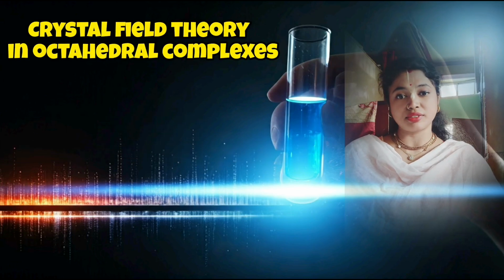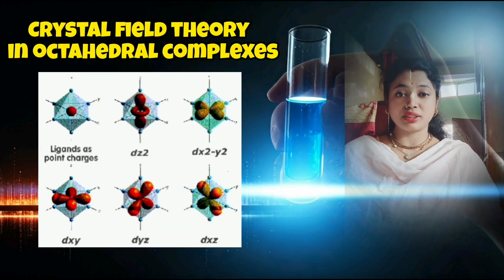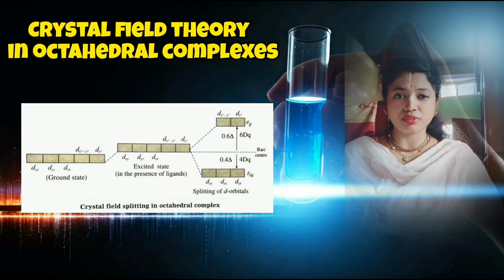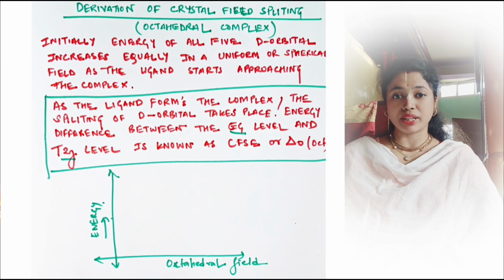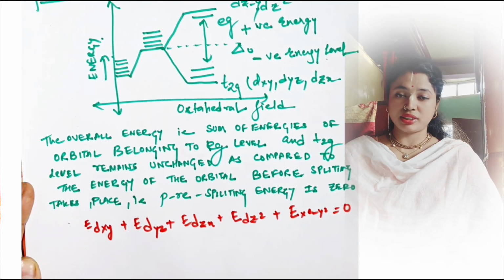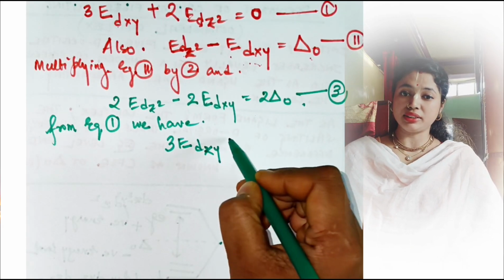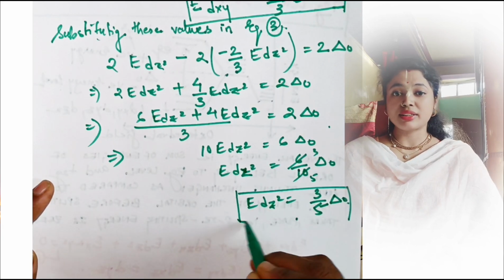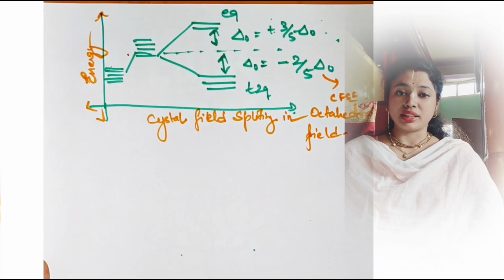CRYSTAL FIELD STABILIZATION ENERY CALCULATION IN OCTAHEDRAL COMPLEXES COORDINATION CHEMISTRY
Crystal Field Stabilization Energy (CFSE) is a fundamental concept in coordination chemistry that explains the stability of transition metal complexes.

What is CFSE?
CFSE is the energy difference between the energy of the d-electrons in a complex and the energy of the d-electrons in a free metal ion.

Octahedral Complexes
In an octahedral complex, the metal ion is surrounded by six ligands, which split the d-orbitals into two sets:

1. *t2g orbitals* (dxy, dyz, and dzx): These orbitals are directed between the ligands and have a lower energy.
2. *eg orbitals* (dx2-y2 and dz2): These orbitals are directed towards the ligands and have a higher energy.

CFSE in Octahedral Complexes
The CFSE is calculated by comparing the energy of the d-electrons in the complex to the energy of the d-electrons in a free metal ion.

- *Low-spin complexes*: In low-spin complexes, the electrons occupy the t2g orbitals, resulting in a lower energy and a more stable complex.
- *High-spin complexes*: In high-spin complexes, the electrons occupy both the t2g and eg orbitals, resulting in a higher energy and a less stable complex.

Factors Affecting CFSE
The CFSE is influenced by:

1. *Metal ion*: The CFSE varies with the metal ion, with some ions having a larger CFSE than others.
2. *Ligand field strength*: The CFSE increases with the ligand field strength, which is a measure of the ligand's ability to split the d-orbitals.
3. *Geometry*: The CFSE is affected by the geometry of the complex, with octahedral complexes generally having a larger CFSE than tetrahedral complexes.

Importance of CFSE
The CFSE is important because it:

1. *Explains the stability of complexes*: The CFSE helps to explain why some complexes are more stable than others.
2. *Predicts magnetic properties*: The CFSE can be used to predict the magnetic properties of a complex.
3. *Influences reactivity*: The CFSE can influence the reactivity of a complex, with complexes having a larger CFSE being less reactive.

Here's the energy derivation for Crystal Field Stabilization Energy (CFSE) in octahedral complexes:

Step 1: Define the energy of the d-electrons in a free metal ion
The energy of the d-electrons in a free metal ion is defined as E₀.

Step 2: Define the energy of the d-electrons in an octahedral complex
In an octahedral complex, the d-electrons are split into two sets: t2g and eg. The energy of the t2g electrons is defined as E(t2g), and the energy of the eg electrons is defined as E(eg).

Step 3: Calculate the energy difference between the t2g and eg electrons
The energy difference between the t2g and eg electrons is defined as Δ₀, where:

Δ₀ = E(eg) - E(t2g)

Step 4: Calculate the Crystal Field Stabilization Energy (CFSE)

CFSE = E₀ - (n(t2g) * E(t2g) + n(eg) * E(eg))

where n(t2g) and n(eg) are the number of electrons in the t2g and eg orbitals, respectively.

Simplifying the CFSE equation
The CFSE equation can be simplified by assuming that the energy of the t2g electrons is -2/5 * Δ₀ and the energy of the eg electrons is +3/5 * Δ₀:

CFSE = -2/5 * n(t2g) * Δ₀ + 3/5 * n(eg) * Δ₀#coordinationcompounds

This simplified equation can be used to calculate the CFSE for octahedral complexes.

Example
For a low-spin octahedral complex with 6 electrons in the t2g orbitals and 0 electrons in the eg orbitals:

CFSE = -2/5 * 6 * Δ₀ = -12/5 * Δ₀

This means that the complex has a CFSE of -12/5 * Δ₀, which is a measure of its stability.

coordination compounds
neet chemistry
ncert chemistry
inorganic chemistry
coordination chemistry
jee chemistry
class 12 chemistry
neet
neet 2025
chemistry for class 11
class 12
full chemistry course on you tube
crystal field theory by deepak sir
c.f.t in hindi
coordination compound class 12 in hindi
crystal field splitting energy in complex compound
coordination compounds by sonia mam
isc chemistry class 12
how to find oxidation number in coordination compound
inorganic isc chemistry
most important ques for isc exam
coordination compound icse
coordination compound isc board
trick to find coordination number and oxidation state
isomerism coordination compound
valence bond theory
werners theory
cft in coordination compounds class 12
cft in coordination compounds
valence bond theory class 12 coordination compounds
valence bond theory class 12
coordination compounds class 12
vbt and cft
class 12 boards chemistry
neet chemistry live class
neemistry problems
neet chemistry class
neet chemistry coach

class 12 chemistry assertion reasoning questions
assertion reason questions class 12
neet chemistry questions practice
neet question practice session
calculation of cfse for octahedral